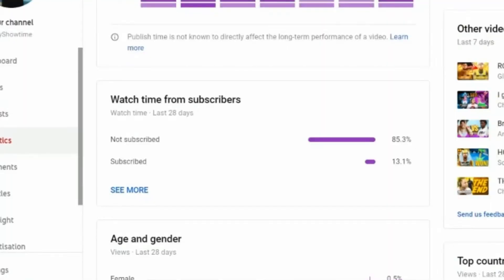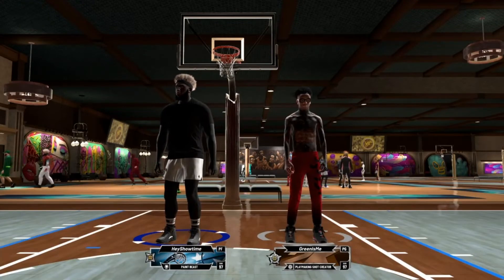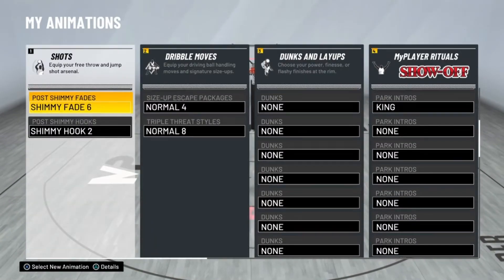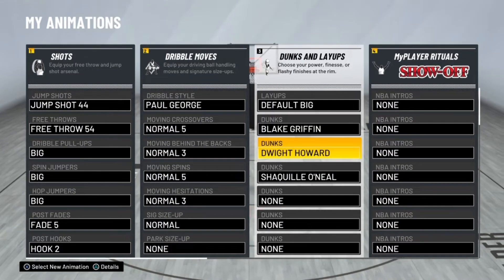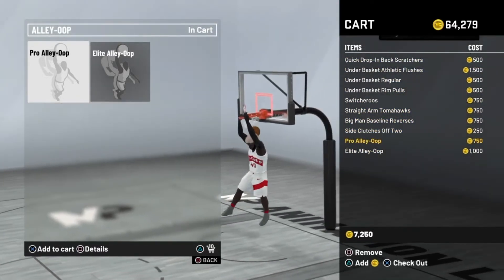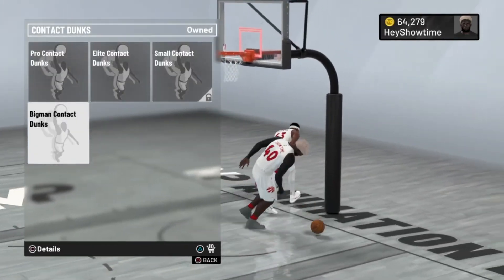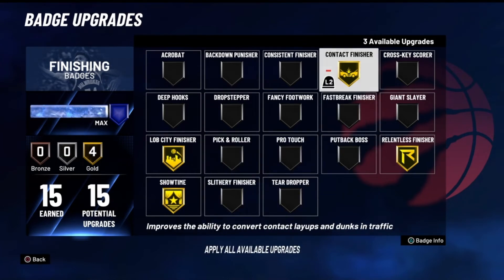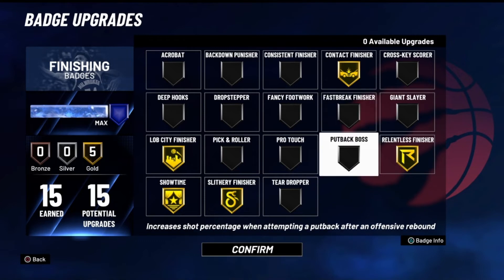BEST DUNK ANIMATIONS in NBA 2K21! NEVER GET BLOCKED AGAIN! BEST ANIMATIONS & DUNK PACKAGES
ALL EDITS ON THIS CHANNEL ARE DONE BY ME

I LOVE ALL MY SUPPORTERS

I UPLOAD DAILY AND I WILL NOT STOP UNTIL I REACH MY GOAL AND FULLFILL MY DREAM

During NBA 2K21 I made videos on:

Vc glitch after patch 5 bc glitch